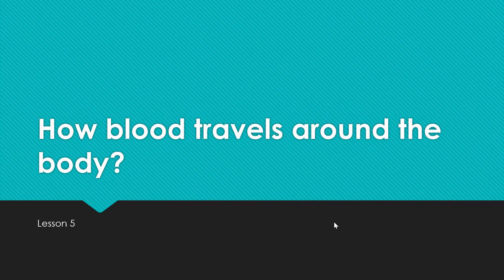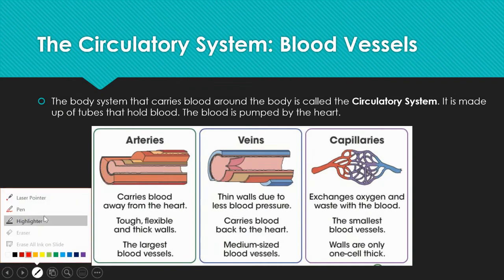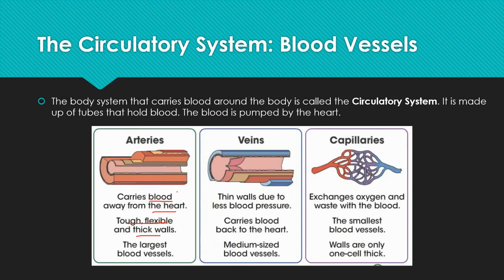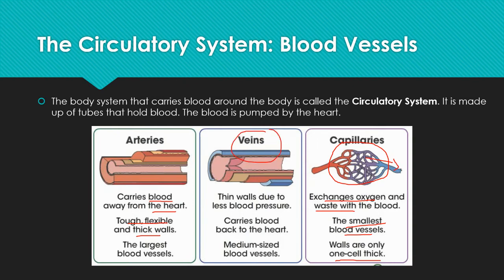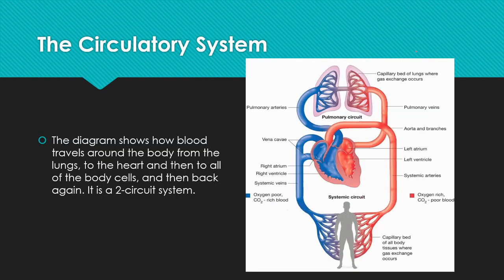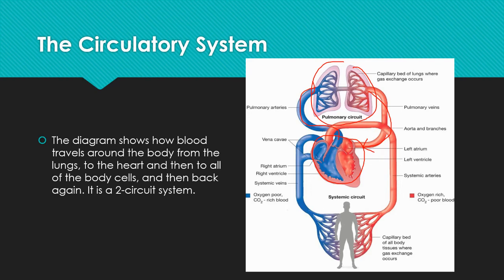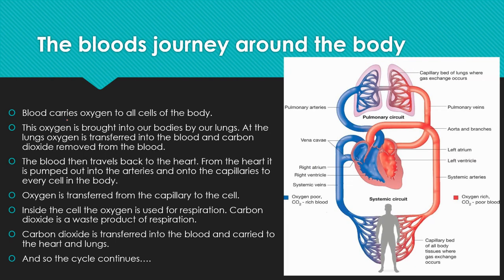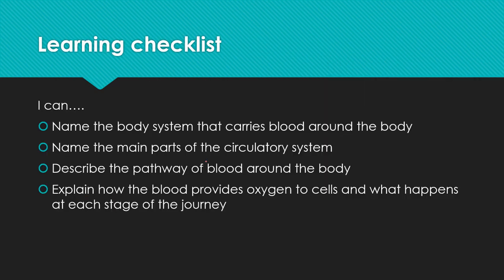Lesson 5 - Science - Biology 1.0 - How blood travels around the body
How blood travels around the body